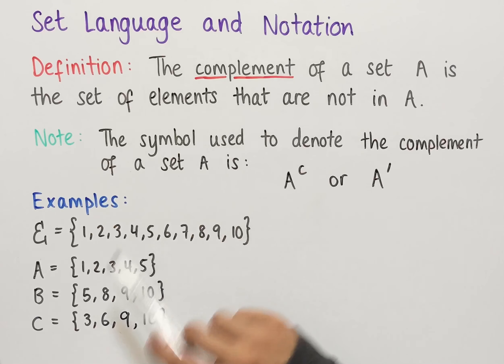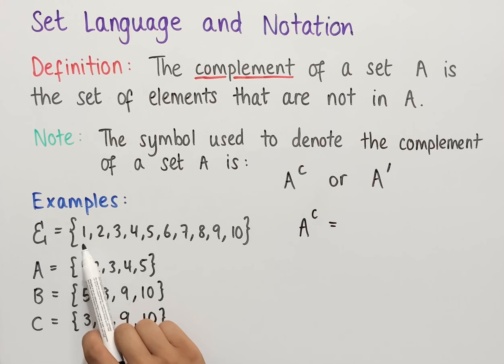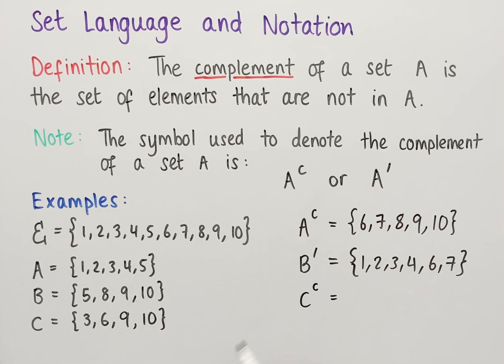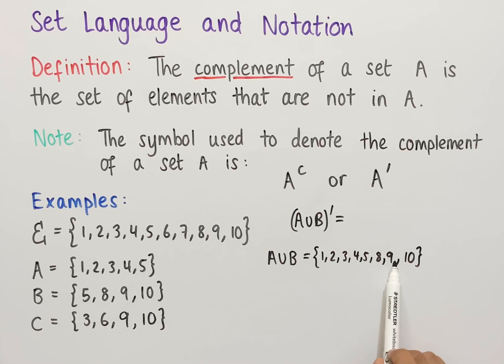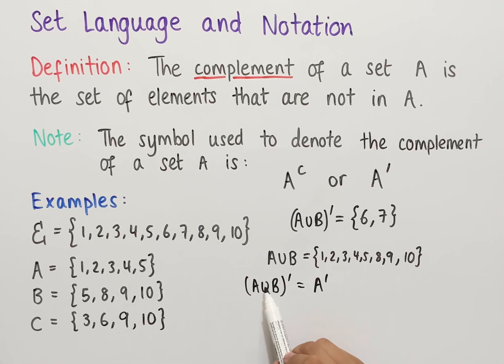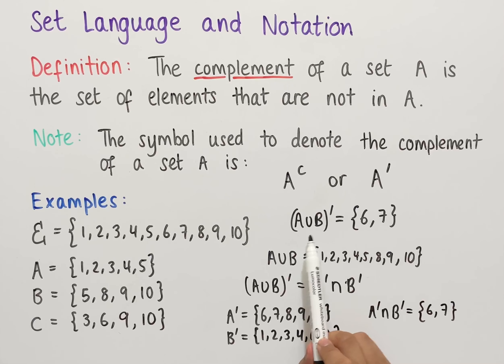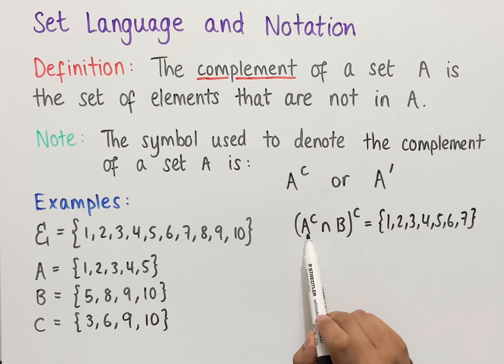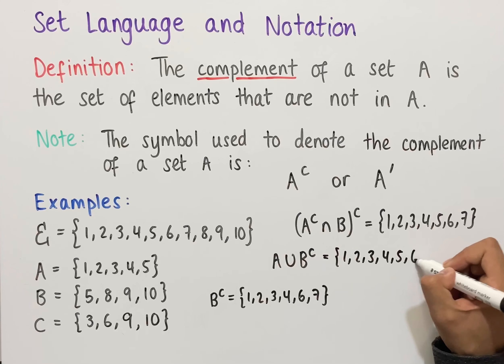What is the Complement of a Set?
In this video we look at what the complement of a set is including the notation used as well as multiple examples which also involve intersection and union.